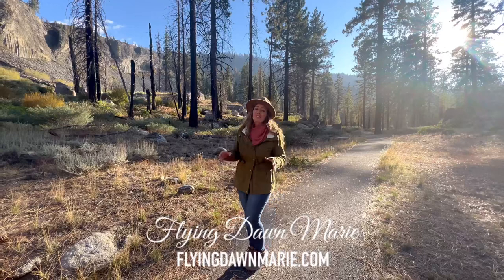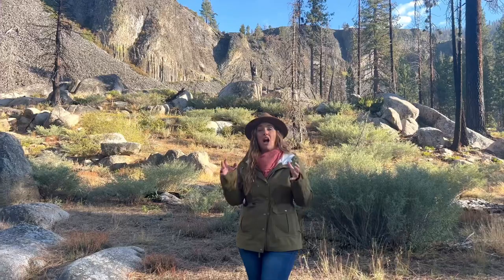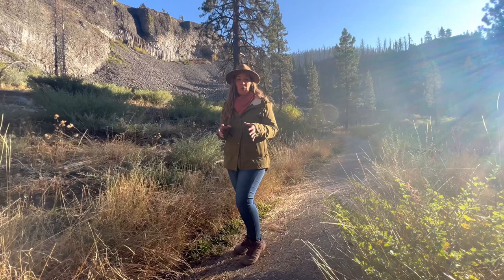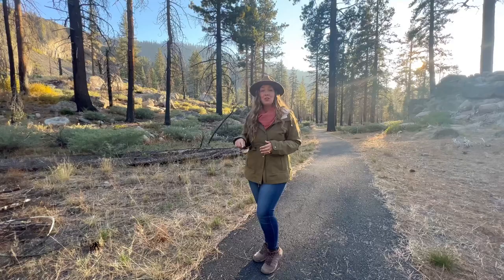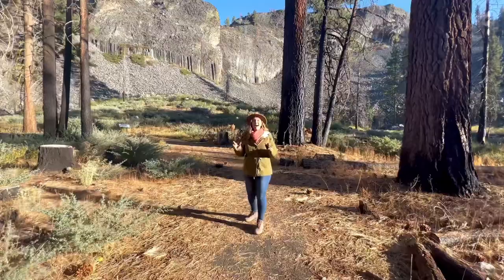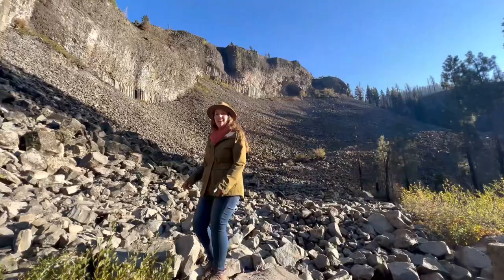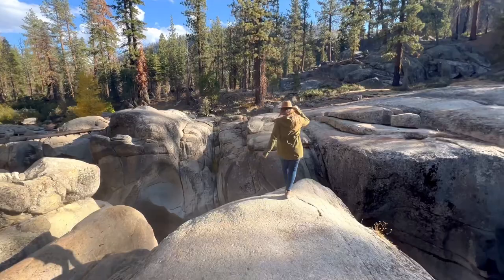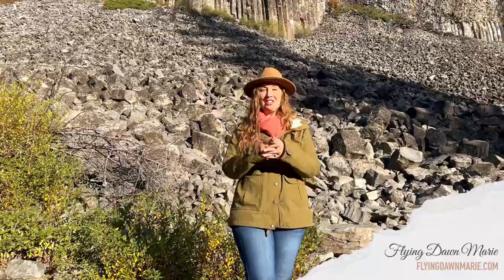VLOG 206: Columns of the Giants along Sonora Pass (Stanislaus National Forest)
This week we're exploring a unique geological site along the Sonora Pass Highway. Join me as we hike the short family friendly trail to the Columns of the Giants in Stanislaus National Forest.

These basalt rock formations were formed by volcanic and glacial activity thousands of years ago, and they are very similar to columns found at Devils Postpile National Monument in nearby Mammoth Lakes, CA.

For more information on this natural wonder, check out my full Columns of the Giants blog post at: